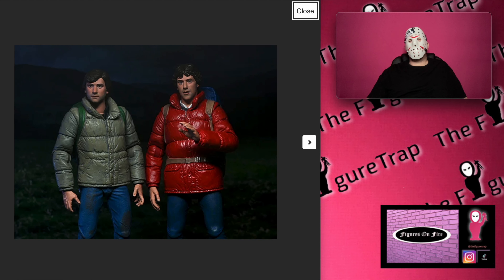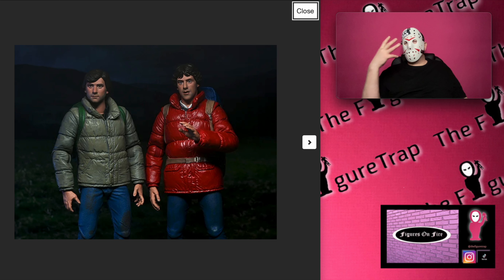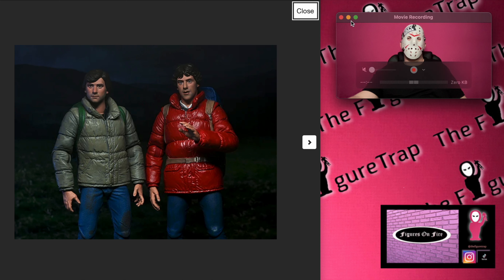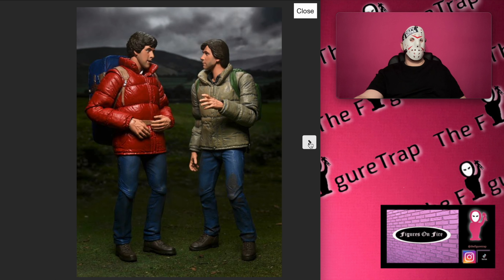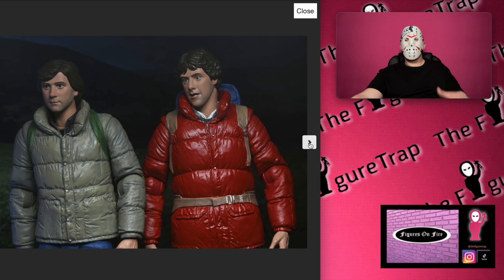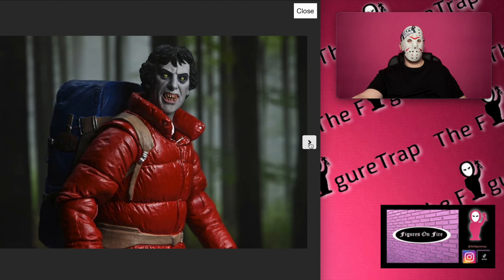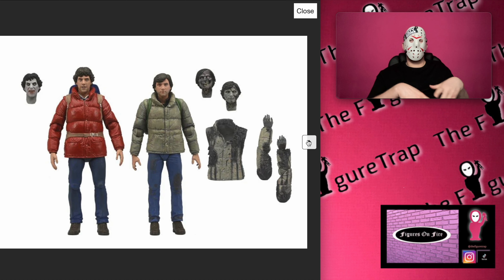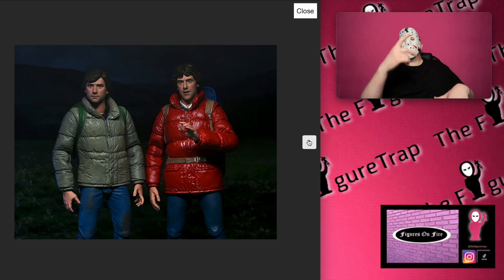AN AMERICAN WEREWOLF IN LONDON - Jack Goodman & David Kessler - NECA Action Figure News